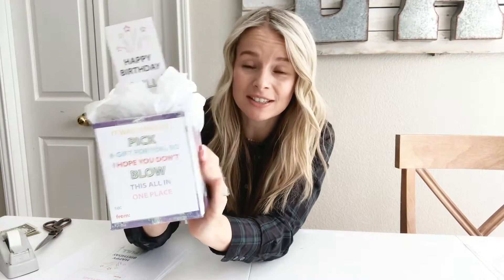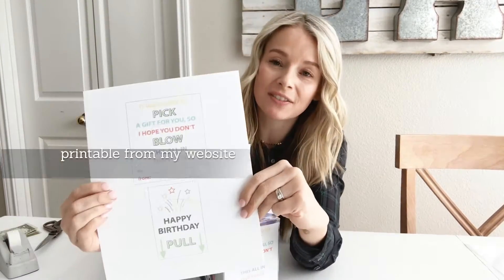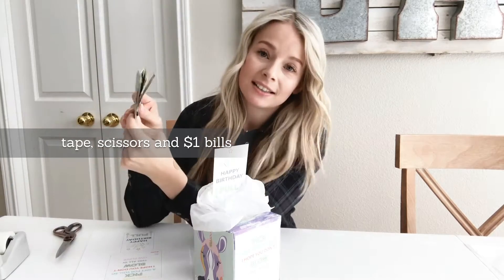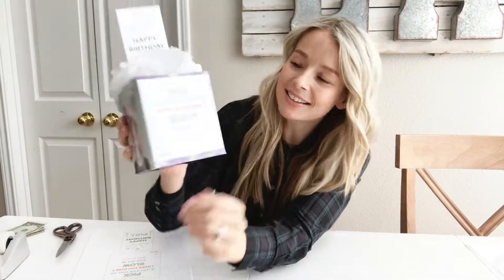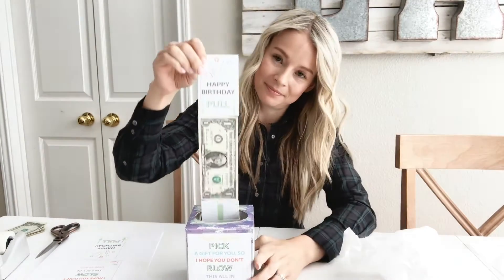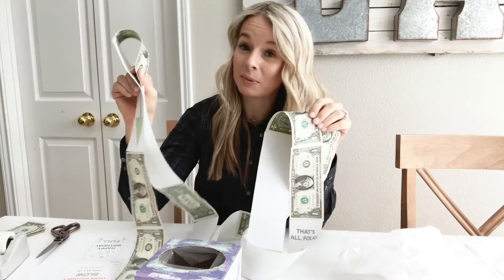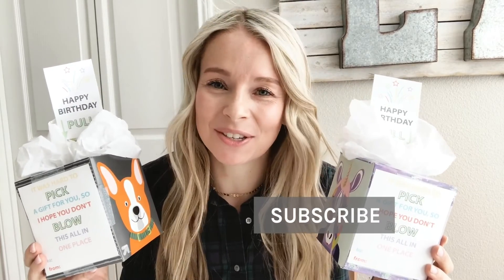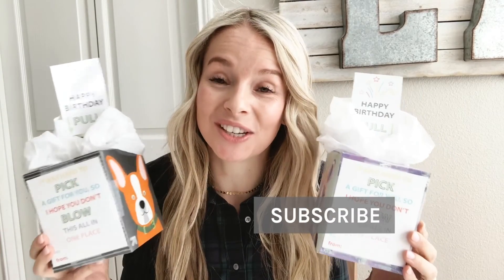Birthday Tissue Box Money Roll - Home & Kind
I've discovered the PERFECT gift to have on-hand for birthday parties - a tissue box money roll!  You essentially roll up dollar bills (I typically use about 10) and paper arrows + notes into a tissue box.  Half the fun of this money gift, is pulling it all out of the tissue box.  It seems to just keep going and going!

Assembling this gift is super simple and I like to put together a couple at a time, so we can grab them and go when there's a birthday party to attend.

SUPPLIES:
- 1 square tissue box
- Dollar bills (I usually use about 10)
- Scissors
- Tape
- Tissue paper (or a couple tissues from the box)

DIRECTIONS:
- Cut out each piece of the printable
- Gently open the side of the tissue box and remove tissues
- Tape box closed and attach gift label on the side
- Starting with the topper, tape alternating dollar bills and arrows until you get to the bottom
- Starting at the bottom, roll up the bills and paper then insert into the empty tissue box with the topper sticking out
- Secure the topper with tissue paper or tissues

FOLLOW ALONG on Instagram for more ideas like this!